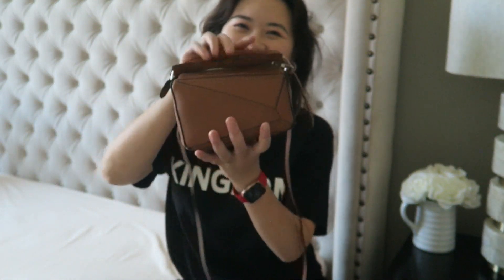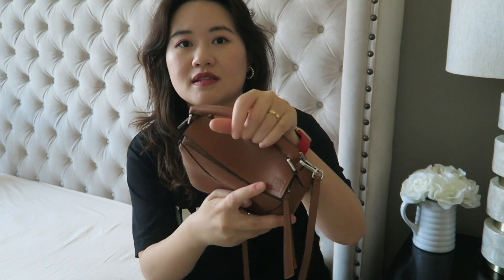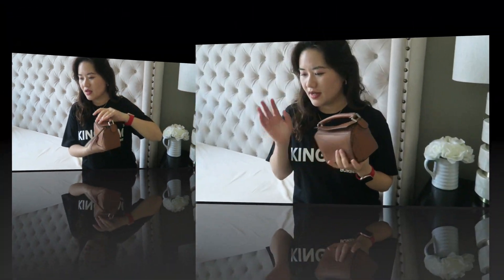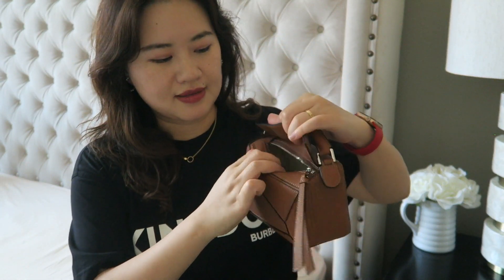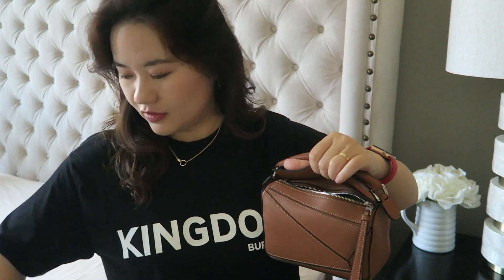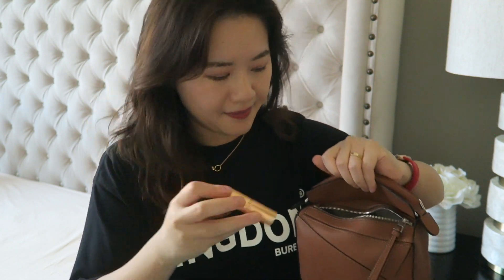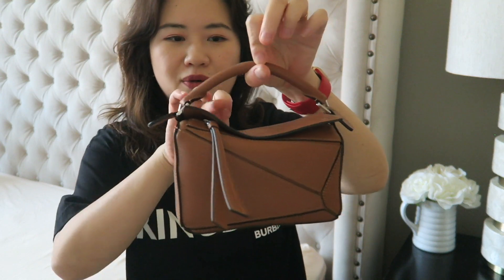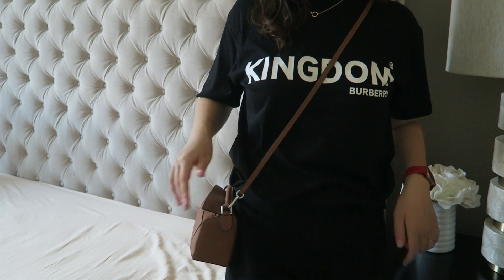Loewe Mini Puzzle Reveal & What Fits In the Bag?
I hope this is helpful to my lovely viewers if you are thinking to purchase this bag. I was trying to find videos on mini puzzle before but hardly any, most YT videos on Loewe puzzle are the small size puzzle.

Mini Puzzle in light camel and gold HW
Super cute Sand color